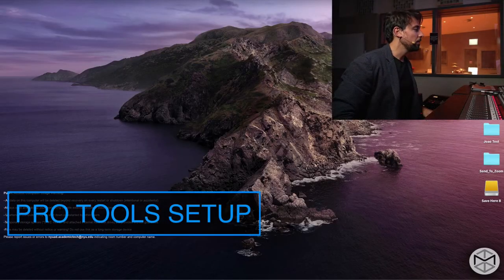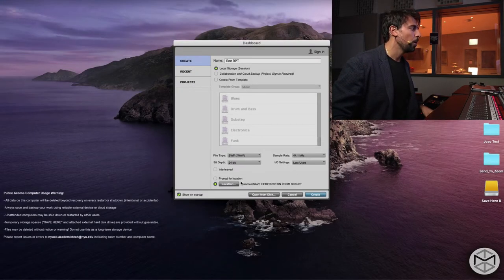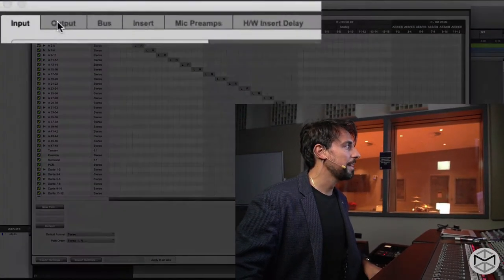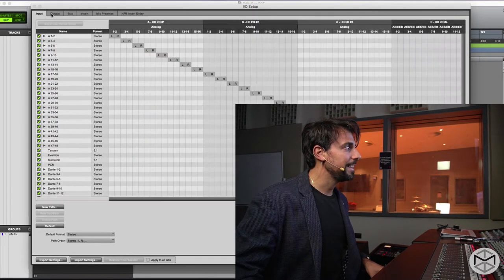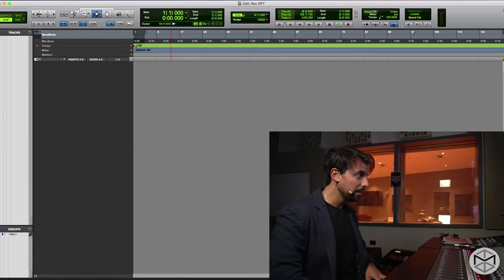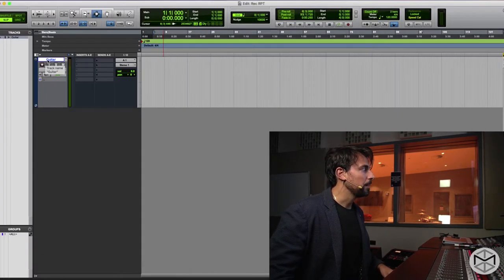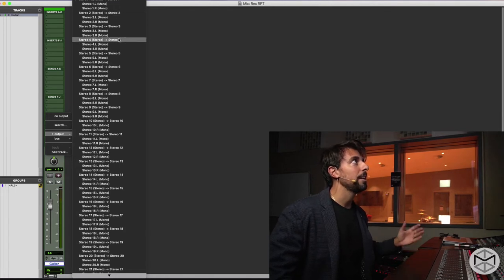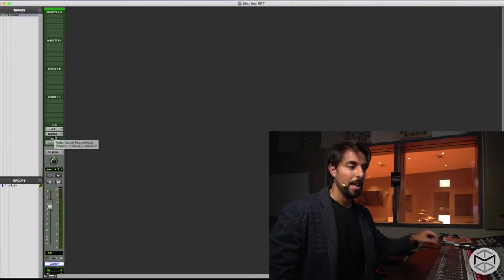Recording & Production Techniques: Signal flow explained and SSL console routing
Welcome to Studio A! Due to the covid-19 emergency and the online remote learning, I decided to create these videos as additional class material support for students enrolled in my class Recording & Production Techniques (AKA Gazelien Records). Instead of bringing students to Studio A, this time I tried to bring Studio A's experience to students' homes all around the world. Enjoy this video series with the hope to make music together soon in the studio.

This video is part of a 3 video series.
- Part 1: Grand tour of our amazing recording studio, rooms, gear, and connections
- Part 2: How to Record. Signal flow explained and SSL console routing
- Part 3: Patchbay Demystified